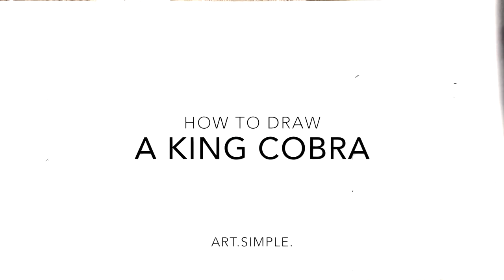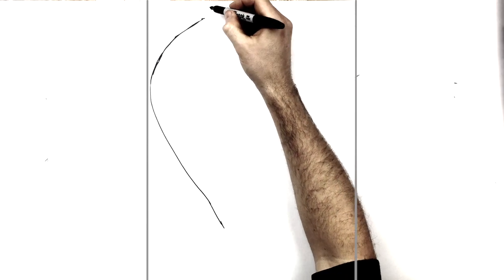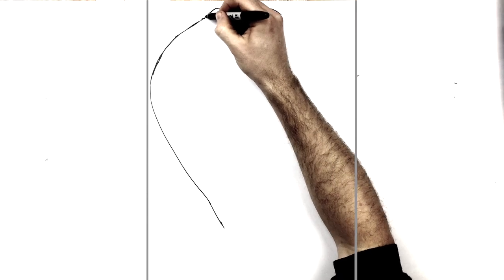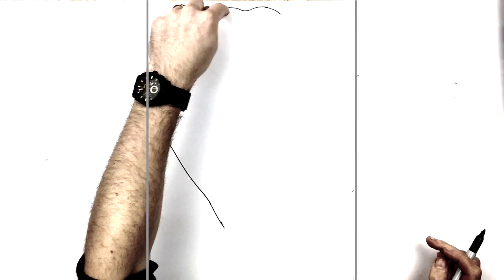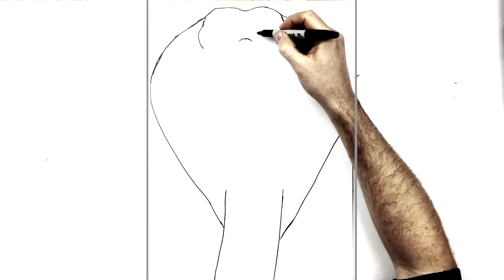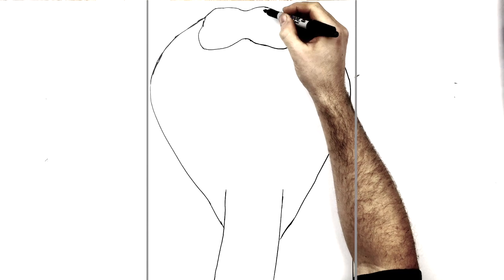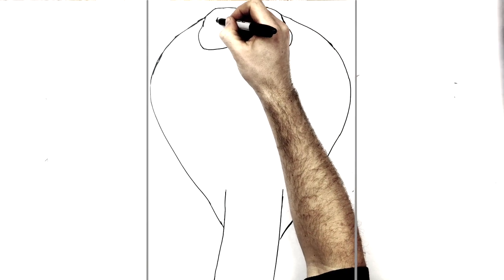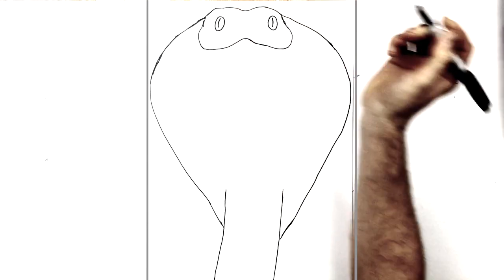How To Draw a King Cobra | Step by Step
Learn to Draw a King Cobra, Step by Step Animal Drawing. Realtime, Narrated Drawing Tutorial.